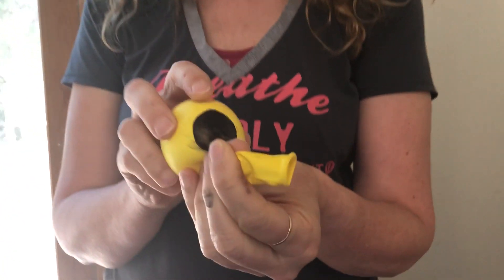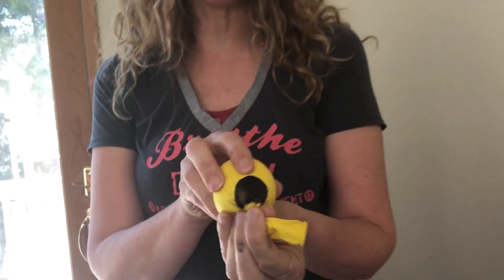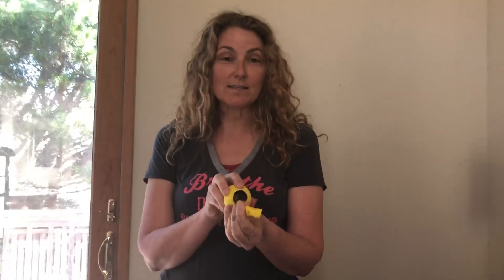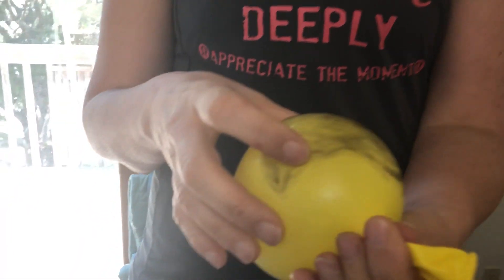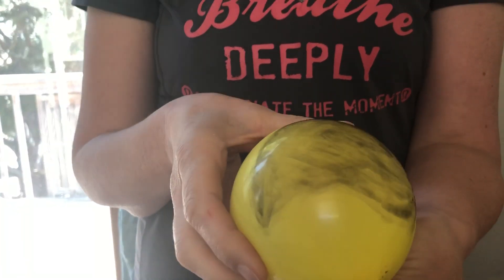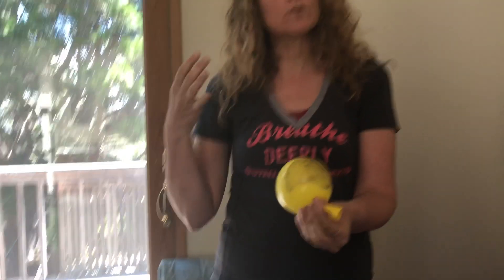How does a placenta move on ultrasound?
An early ultrasound might show a placenta previa, but a follow up ultrasound shows the placenta moved! How does that actually happen?